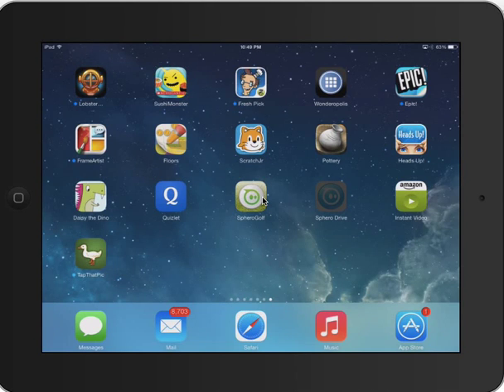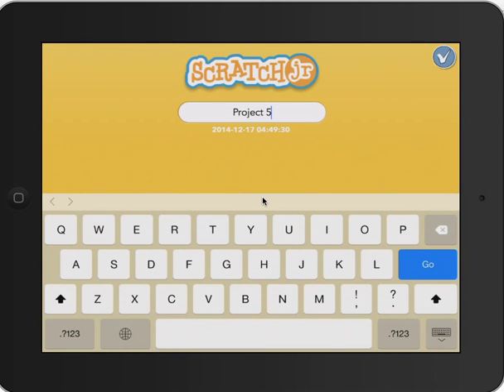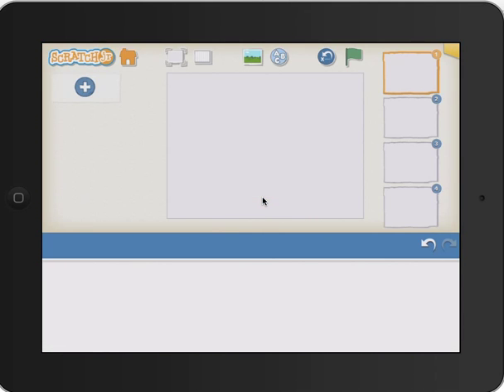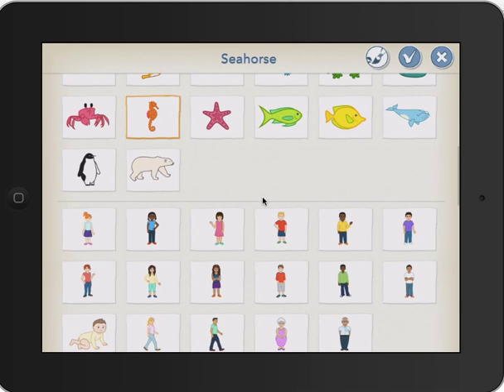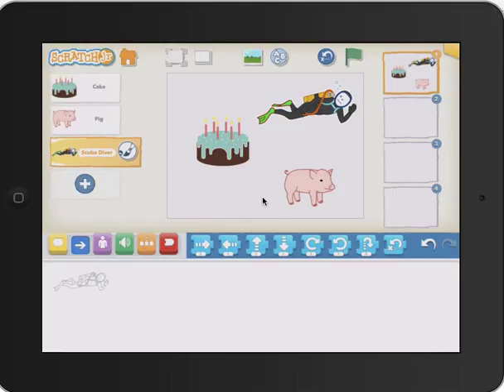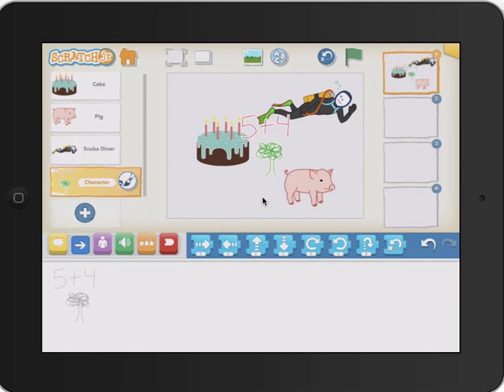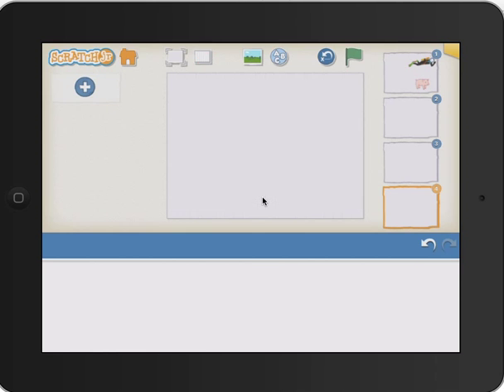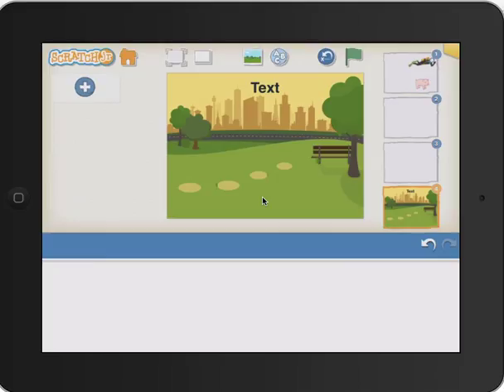Scratch Jr Basics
This tutorial walks through the basic layout of Scratch Jr. on the iPad.